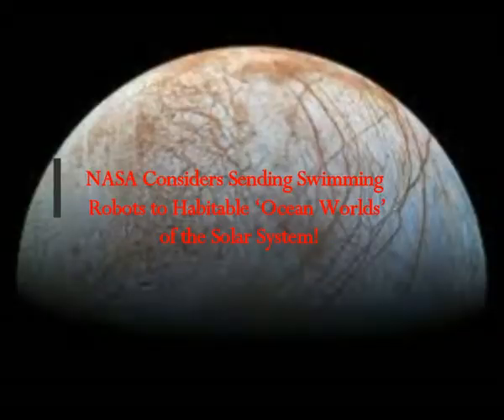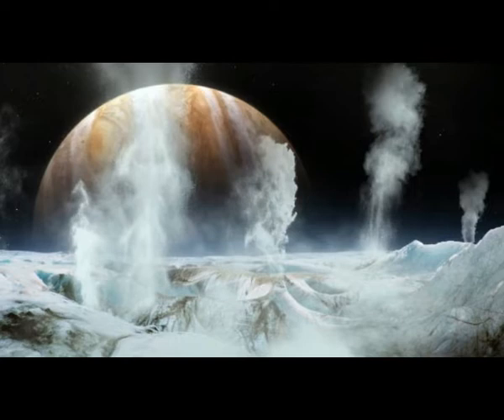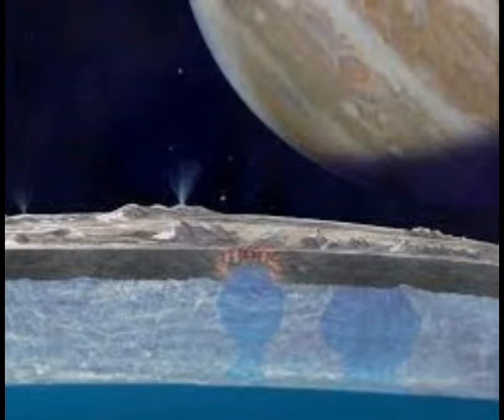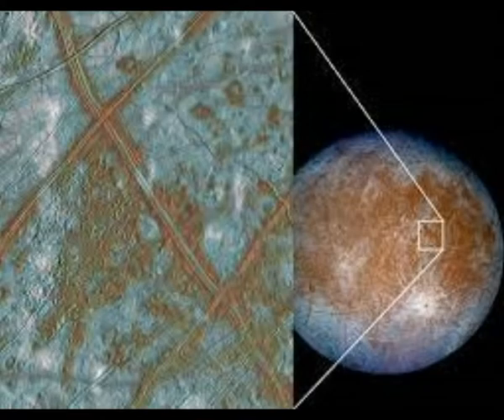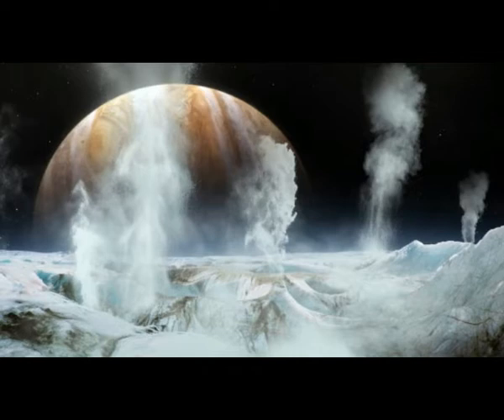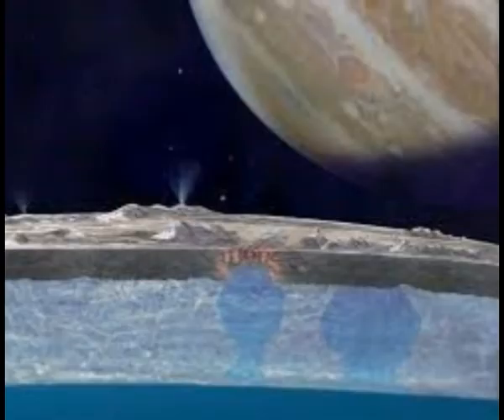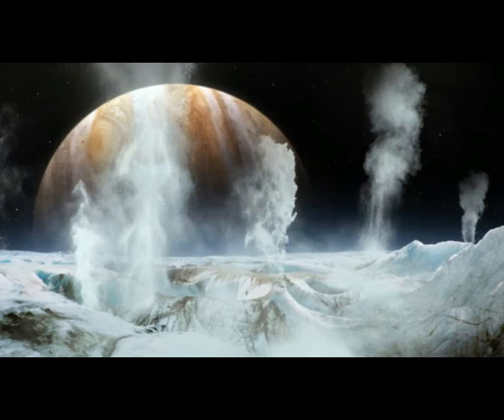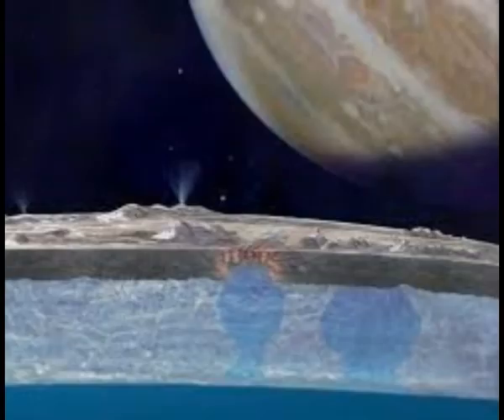NASA Considers Sending Swimming Robots to Habitable 'Ocean Worlds' of the Solar System!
Please Support:
Thumbnail image - Moon Europa ice NASA,JPL.jpg